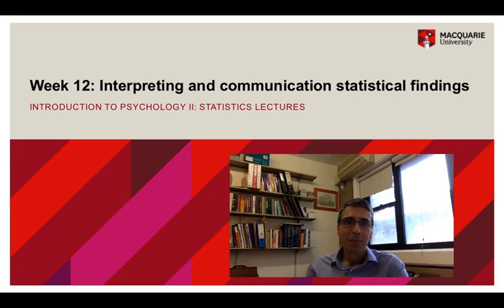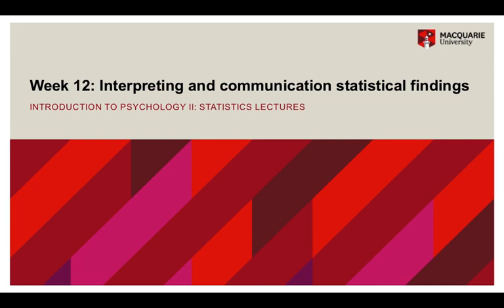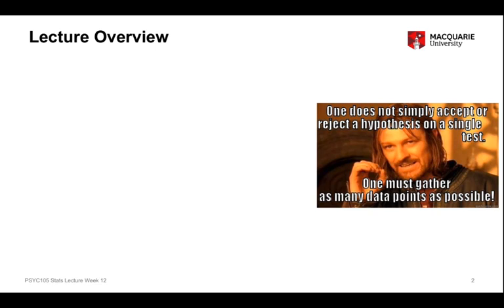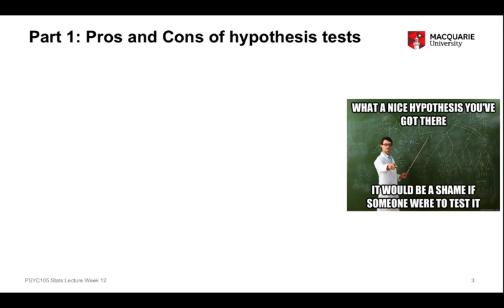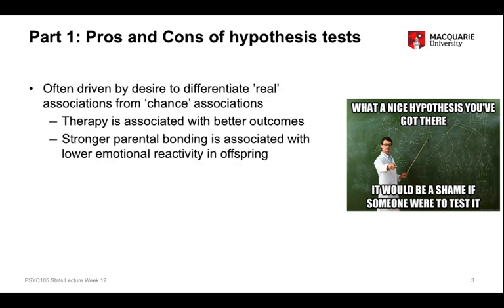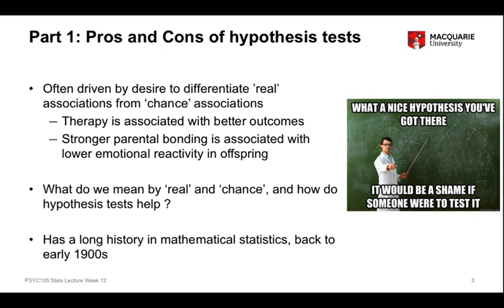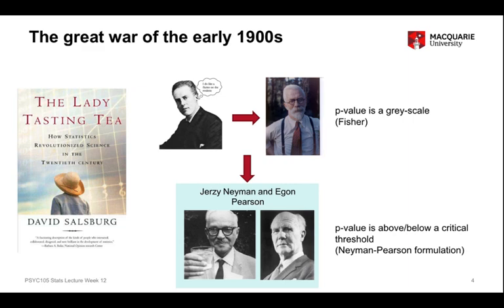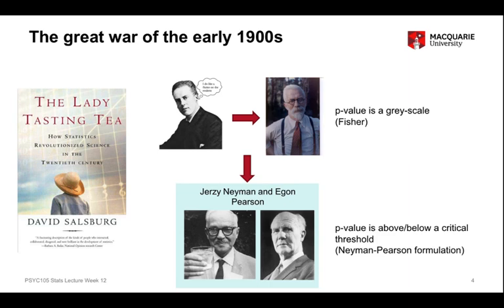PSYU1105 PSYX1105 statistics lecture week 12 part 1